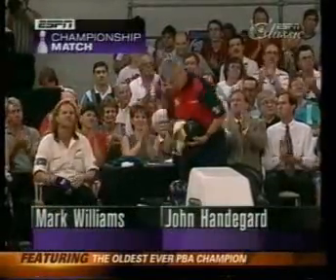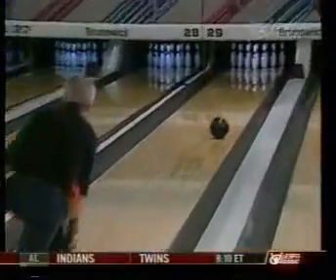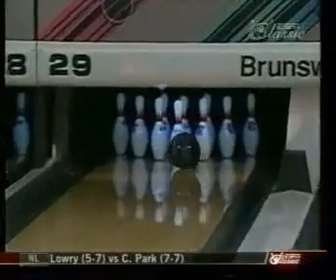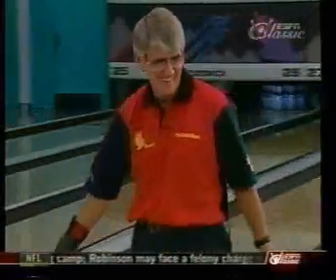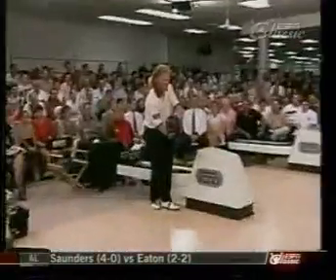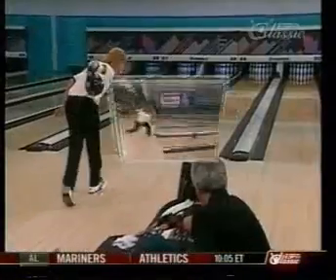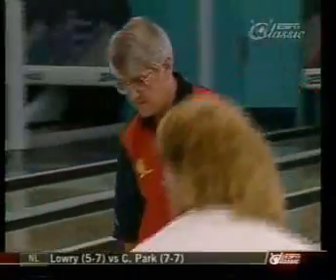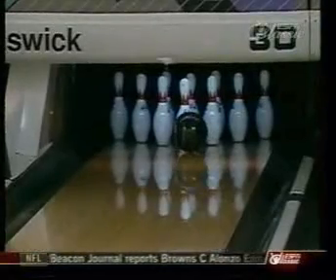1995 PBA Northwest Open: Handegard vs Williams-1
The date was July 11th, 1995.  After 18 games of qualifying and 24 games of round robin match play, 57 year old John Handegard beat Walter Ray Williams Jr by a stick to get to the television show.  John qualified fifth in the championship round and beat Mike Aulby, Norm Duke, and Bryan Goebel.  The 57 year old takes on the top seeded player Mark Williams.  Watch history unfold as the match ensues!  This is part 1 of 2